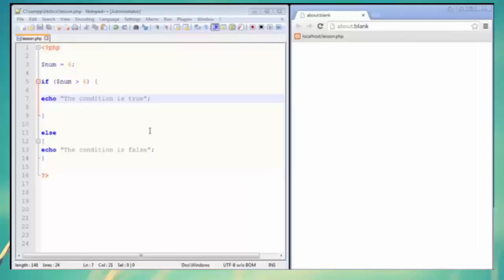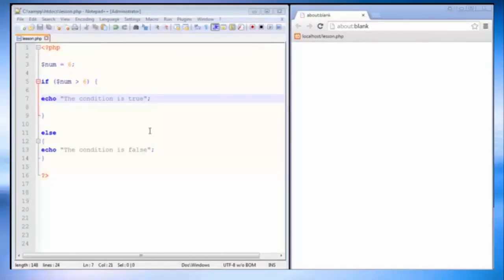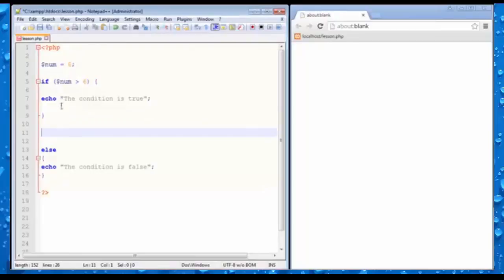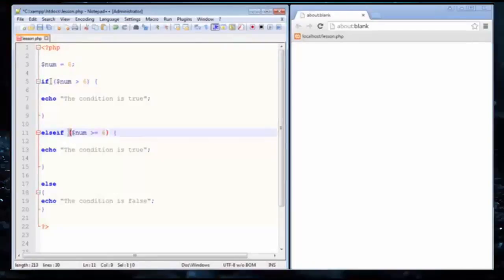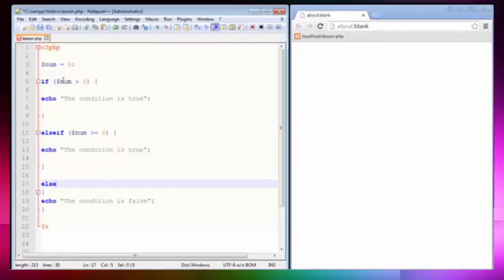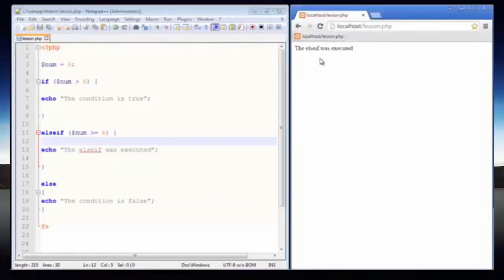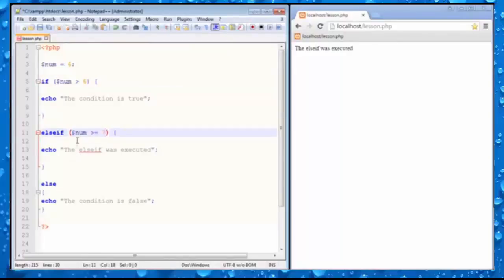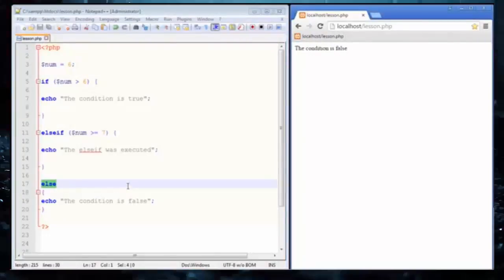PHP Tutorial for Beginners 12 The else if statement